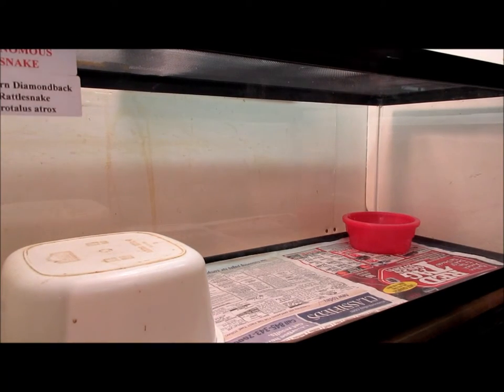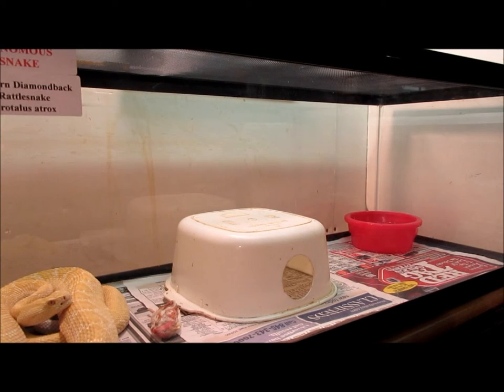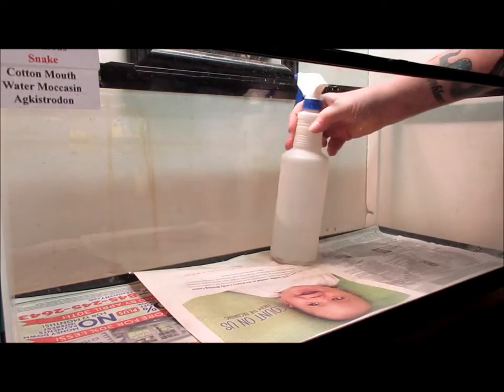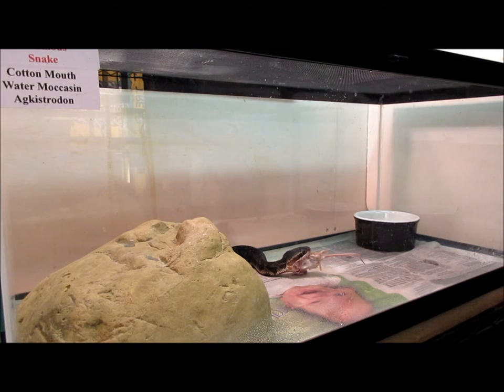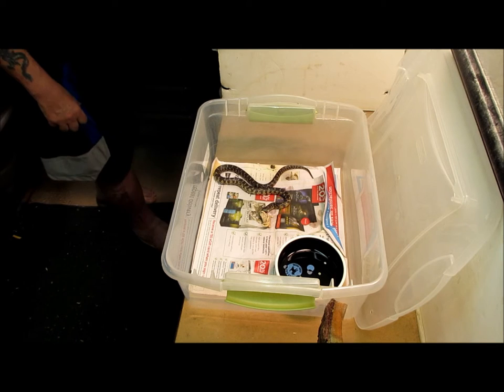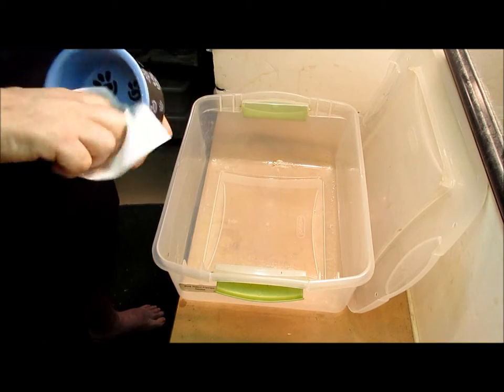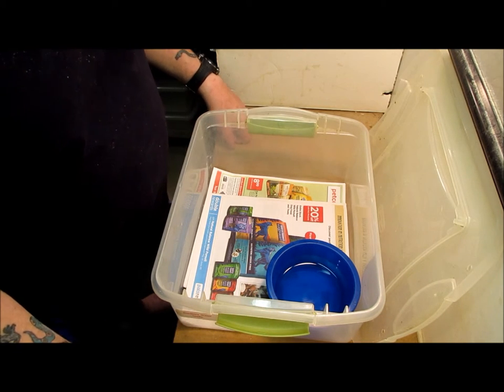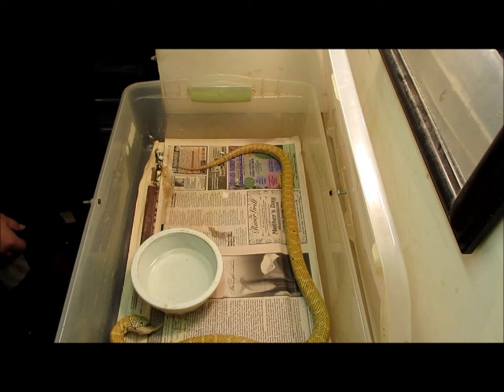snake room maintenance episode 89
Feeding and cleaning some of the venomous and non venomous snakes.